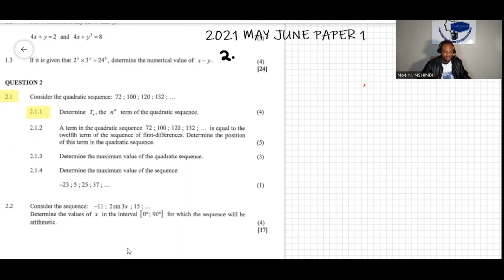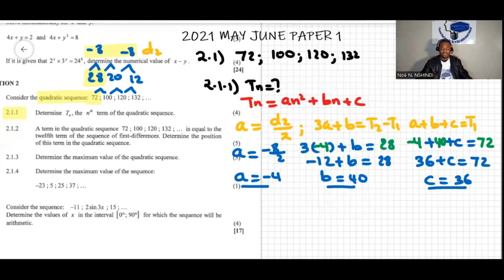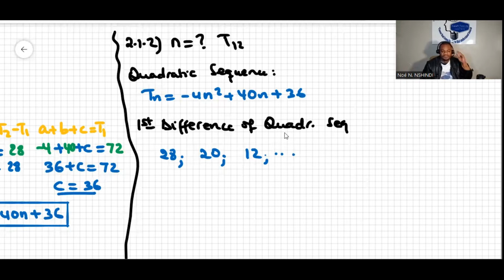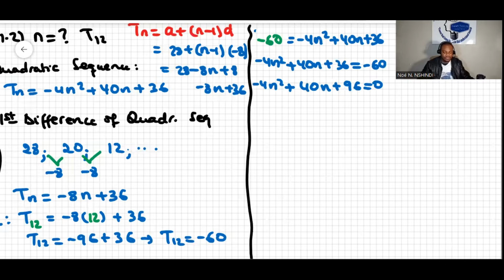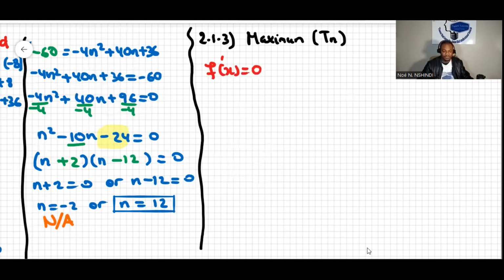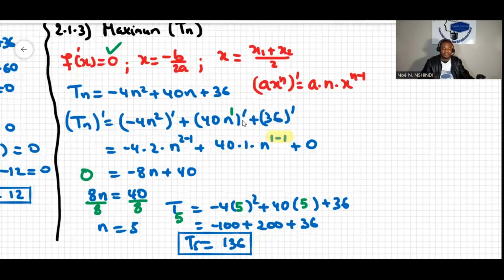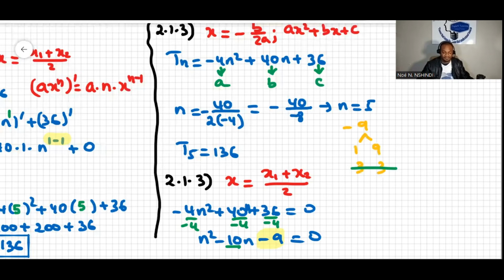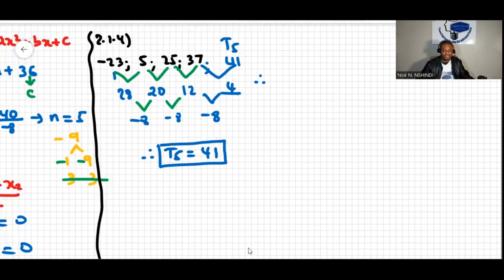GRADE 12 MATH PAPER 1 2021 MAY JUNE QUESTION 2.1 SEQUENCES AND SERIES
@triplentutoring GRADE 12 MATH PAPER 1 2021 MAY JUNE QUESTION 2.1 NUMBER PATTERNS & SEQUENCES AND SERIES. To view more SEQUENCES AND SERIES problems

1) Video Detailed Solution of Question Papers
2) 1-on-1
3) Group of at most 10 Students

2) Regular Students

~𝗔𝗿𝗶𝘀𝘁𝗼𝘁𝗹𝗲